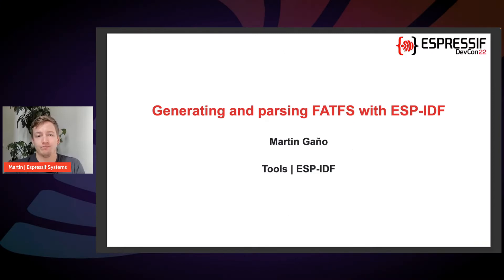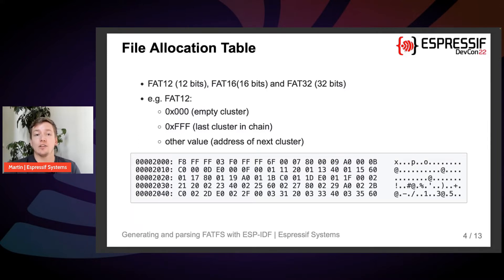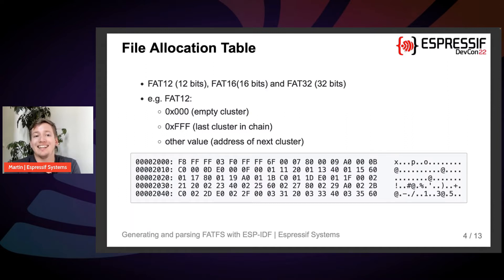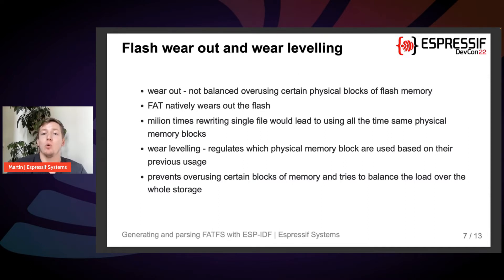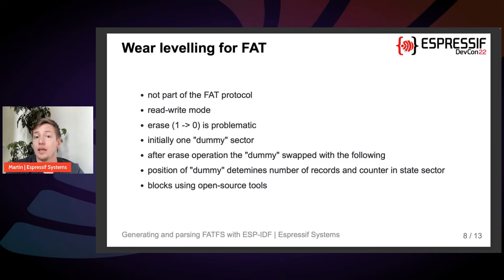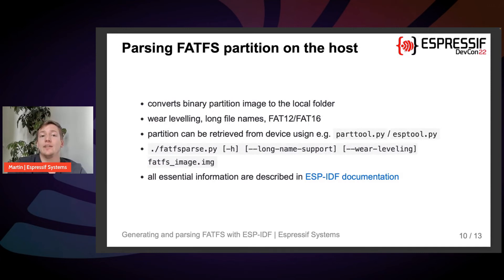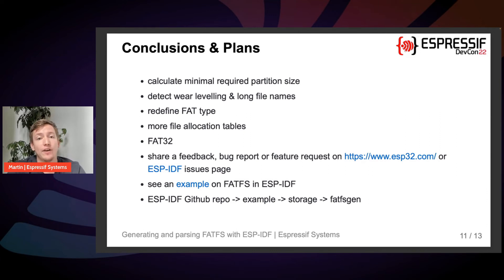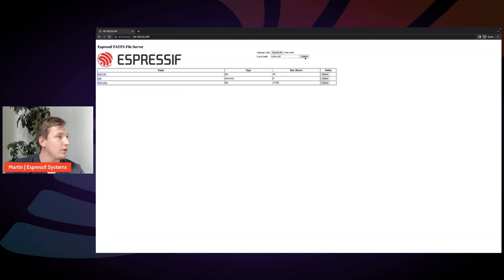EDC22 Day 2 Talk 13: Generating and Parsing FATFS Images with ESP-IDF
Martin Gaño from Brno talks about “Generating and Parsing FatFS Images with ESP-IDF” from version 5.0 onwards. By including the Python-based FatFs toolset in ESP-IDF, users can avoid manually encoding and decoding the binary partition. At the same time, the FatFs tool preserves its compatibility with FAT12 and FAT16, which allows its use beyond ESP-IDF.